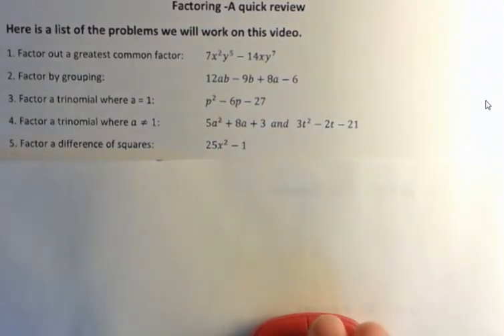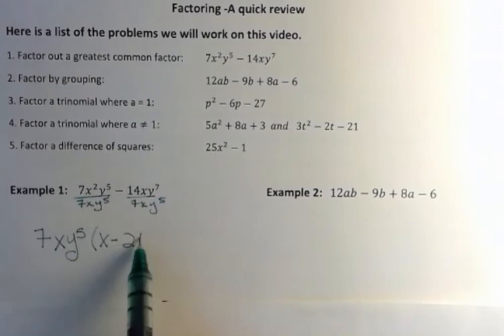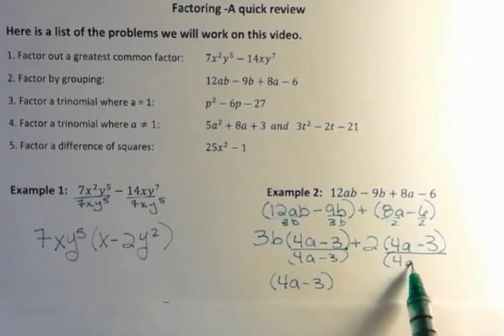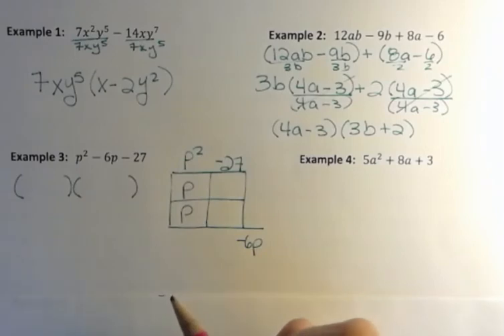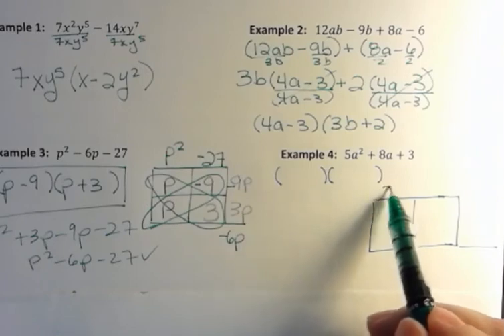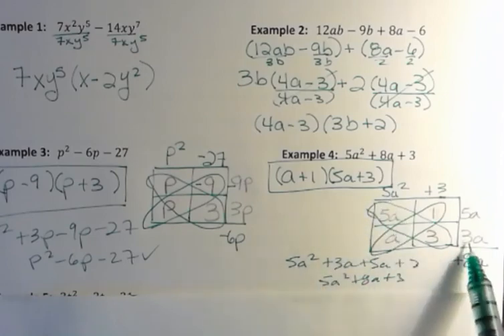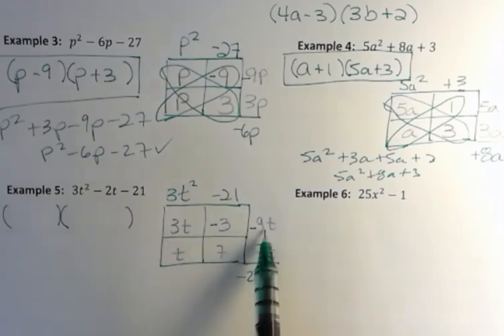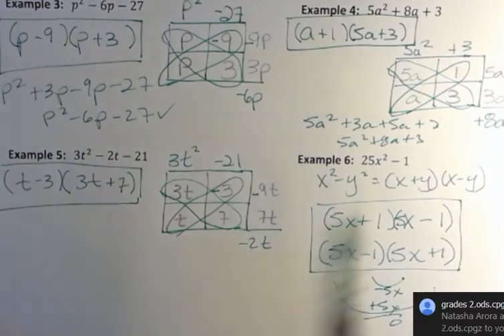Factoring: A quick review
A video reviewing the various factoring techniques including Greatest Common Factor, Factor by Grouping, Factoring Trinomials, and Factoring the Difference of squares.